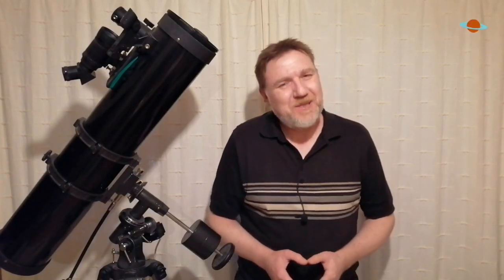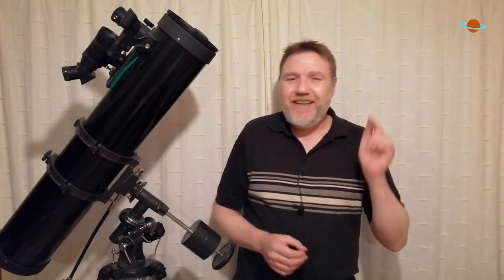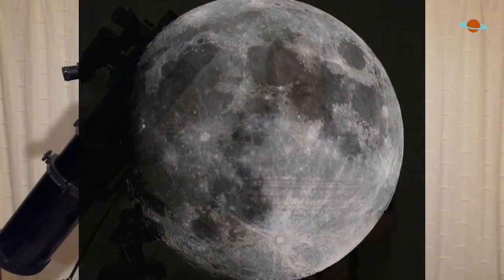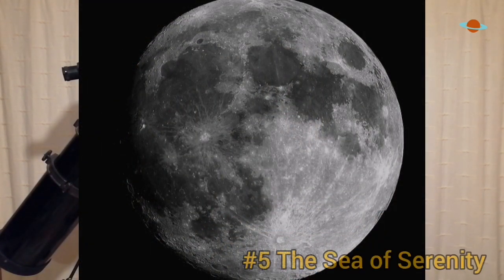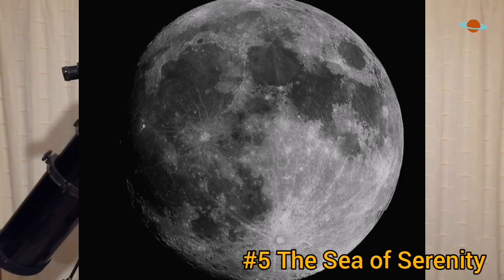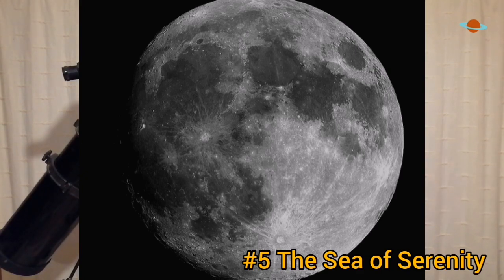5 More Great Things To See On The Moon..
You all seemed to like my first video on 5 things to see on the moon (link in below) so I thought you might like to see 5 more. Have fun.